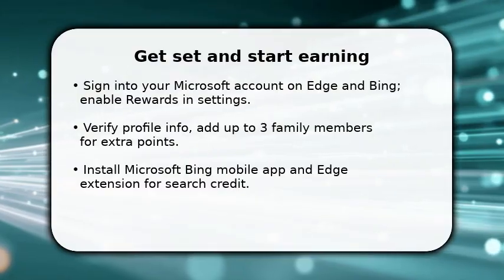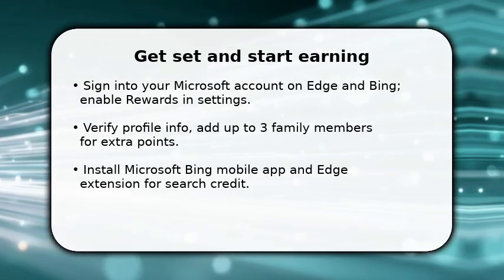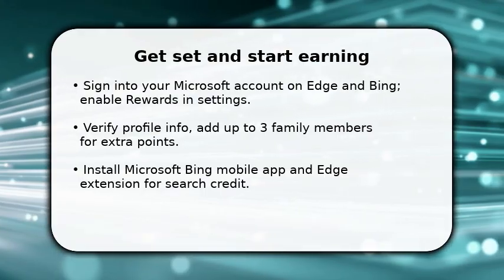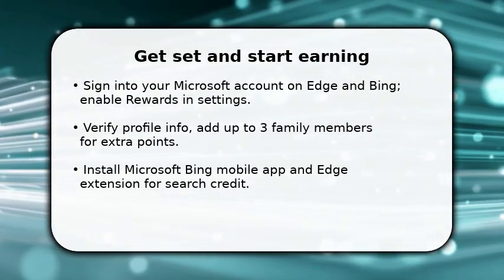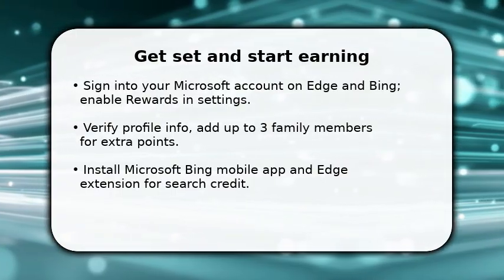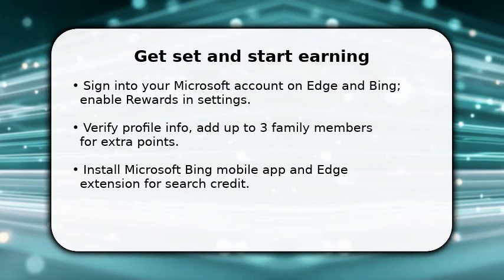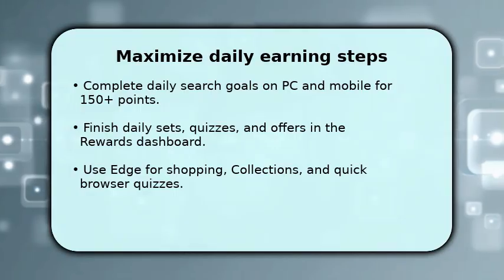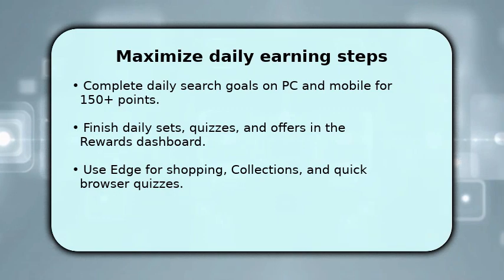How to Do the Microsoft Rewards (updated)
Discover the latest tips and tricks for maximizing your Microsoft Rewards account. This updated guide covers how to earn points, redeem them effectively, and manage your benefits with ease.